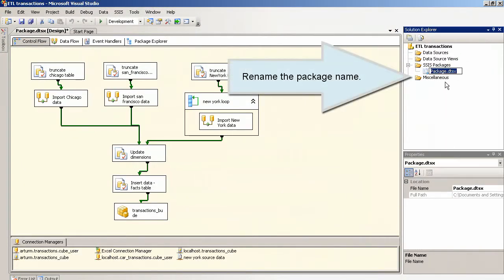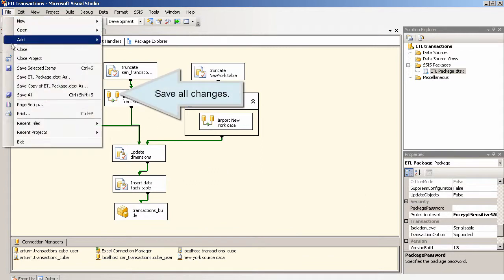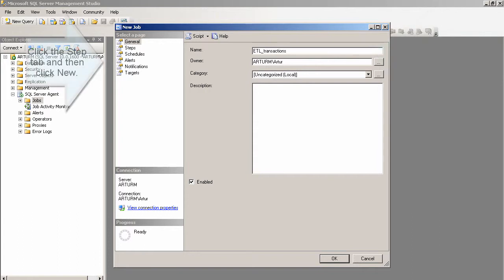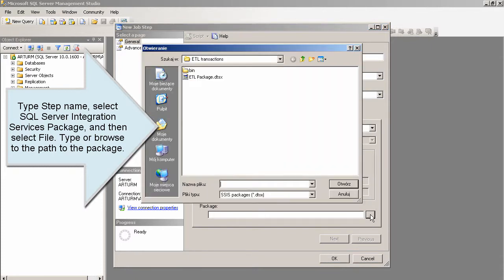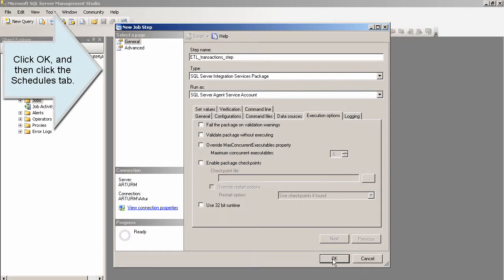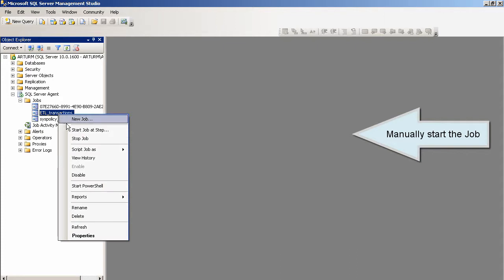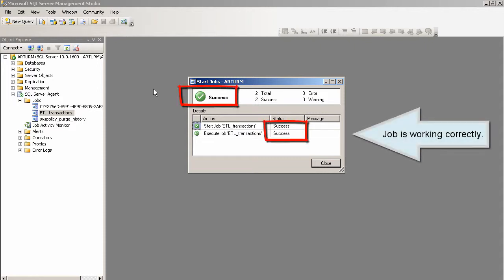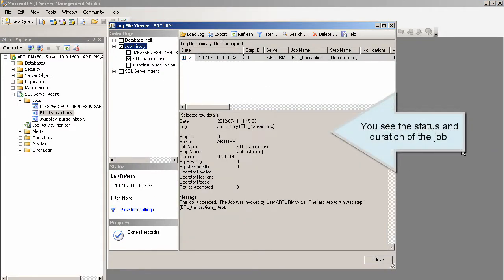Data Warehouse Tutorial - Jobs - Data Warehouse for beginners (Lesson 5)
Lesson 5: Data Warehouse Tutorial - Jobs - Data Warehouse for beginners

Data Warehouse Tutorial for beginners: Creating jobs,